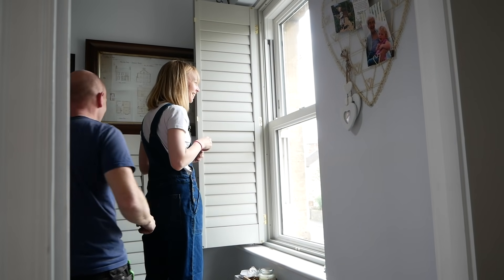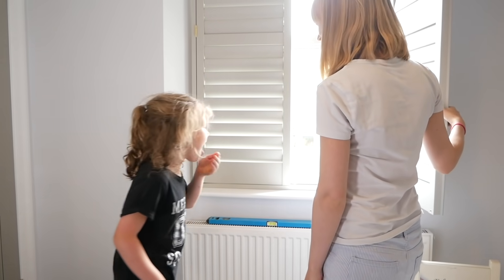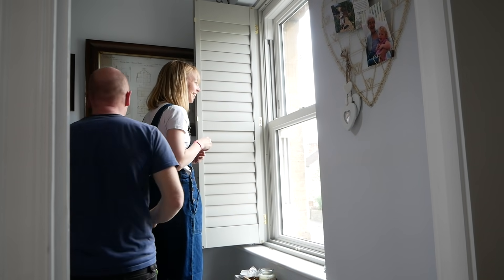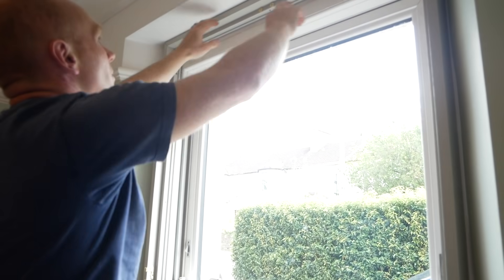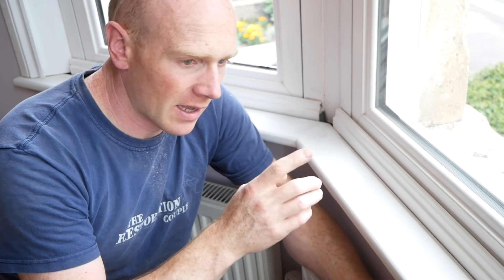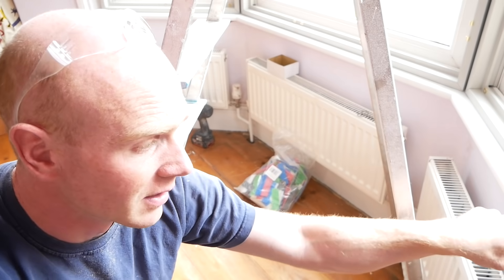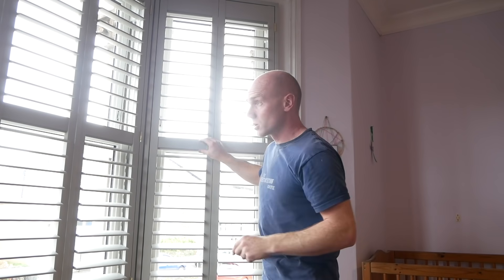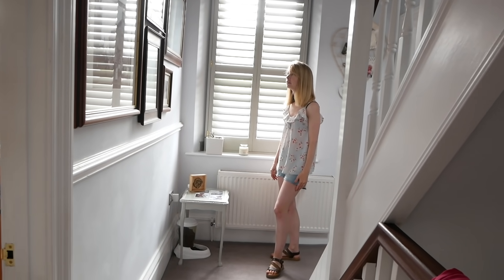TRANSFORMING OUR HOUSE WITH SHUTTERS | Farewell old net curtains!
What a transformation! 🎉 ad Since we moved in 8 years ago, shutters have been on the wish list so we were super excited when the opportunity came up to work with The Shutter Store. 👍